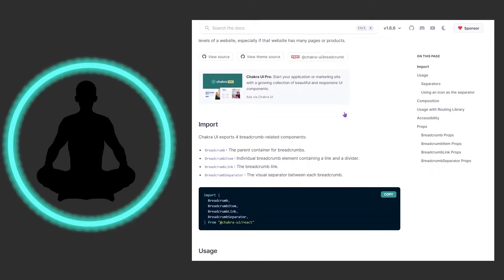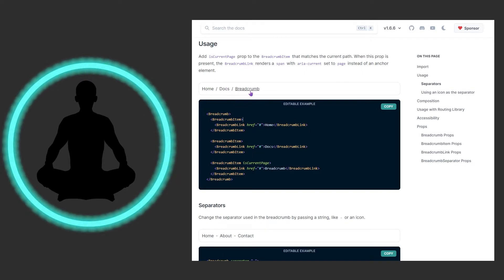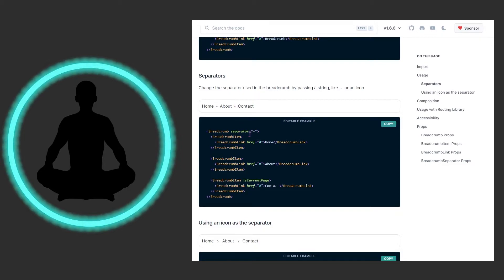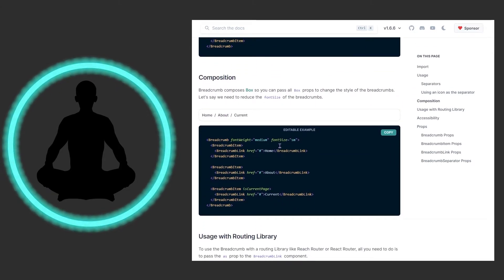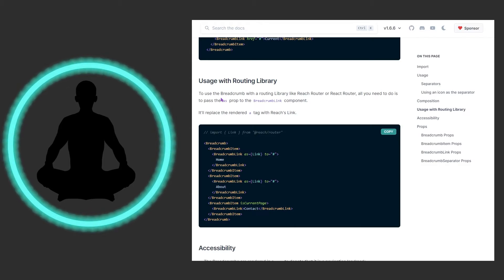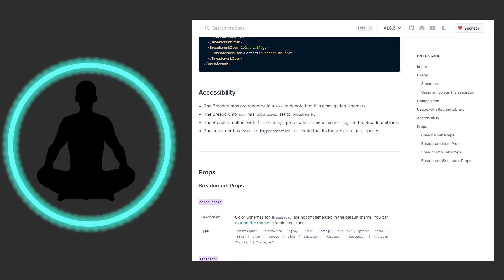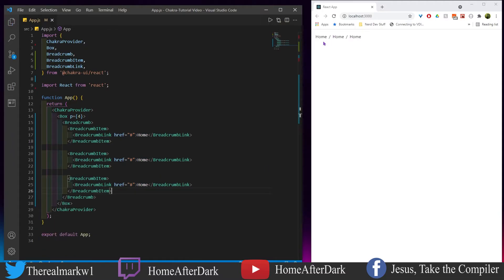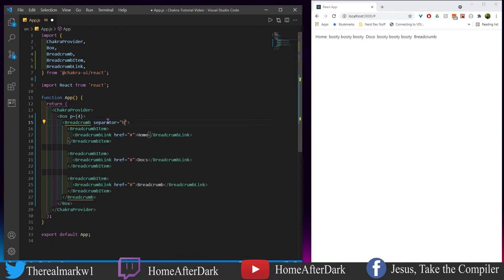Breadcrumb - Chakra UI